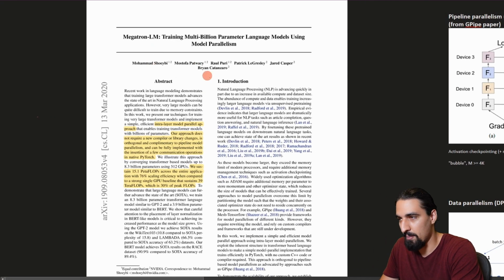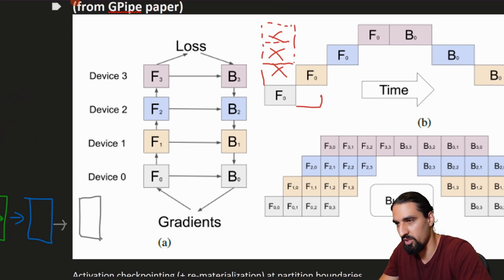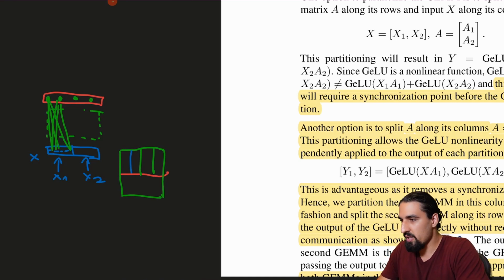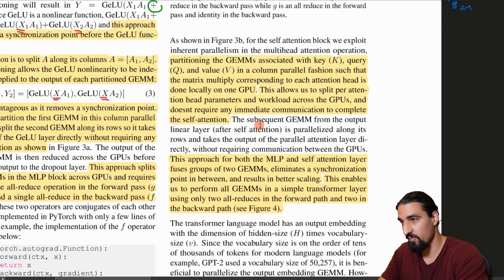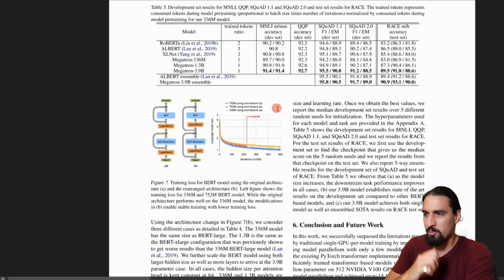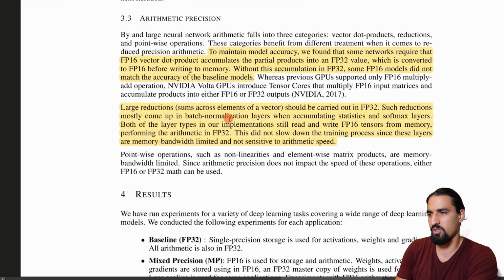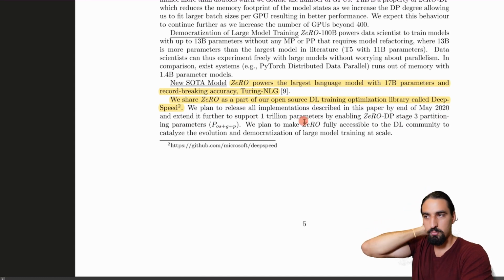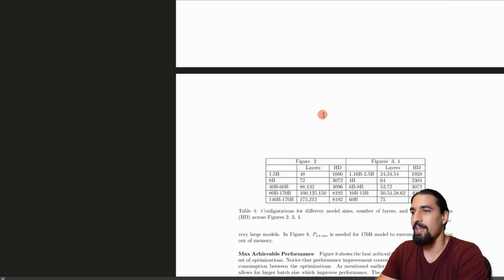Ultimate Guide To Scaling ML Models - Megatron-LM | ZeRO | DeepSpeed | Mixed Precision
🚀 Sign up for AssemblyAI's speech API using my link 🚀

In this video I show you what it takes to scale ML models up to trillions of parameters!

I cover the fundamental ideas behind all of the recent big ML models you must have heard of like Meta's OPT-175B, BigScience BLOOM 176B, EleutherAI's GPT-NeoX-20B, GPT-J, OpenAI's GPT-3, Google's PaLM, DeepMind's Chinchilla/Gopher models, etc.

I cover the ideas of data parallelism, model/pipeline parallelism (e.g. GPipe, PipeDream, etc.), model/tensor parallelism (Megatron-LM), activation checkpointing, mixed precision training, ZeRO (zero redundancy optimizer) from Microsoft's DeepSpeed library and many more.

⌚️ Timetable:
00:00:00 Intro to training Large ML models (trillions of params!)
00:02:04 (sponsored) AssemblyAI's speech transcription API
00:03:31 Data parallelism
00:01:52 Pipeline/model parallelism
00:14:52 Megatron-LM paper (tensor/model parallelism)
00:18:22 Splitting the MLP block vertically
00:30:07 Splitting the attention block vertically
00:39:24 Activation checkpointing
00:42:12Combining data + model parallelism
00:45:42 Scaling is all you need and 3D parallelism
00:47:57 Mixed precision training paper
00:49:57 Single vs half vs bfloat number formats
00:51:32 Storing master weights in single precision
00:55:41 Loss scaling
00:58:13 Arithmetic precision matters
01:00:32 ZeRO optimizer paper (DeepSpeed library)
01:06:37 Partitioning is all you need?
01:11:02 Where did all the memory go?
01:21:42 Outro

Huge thank you to these AI Epiphany patreons:
Eli Mahler
Petar Veličković